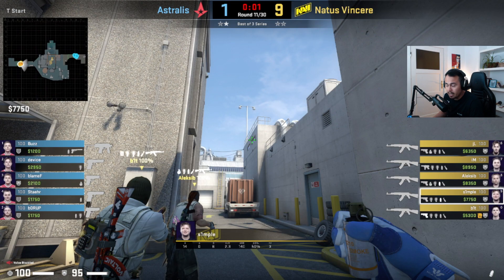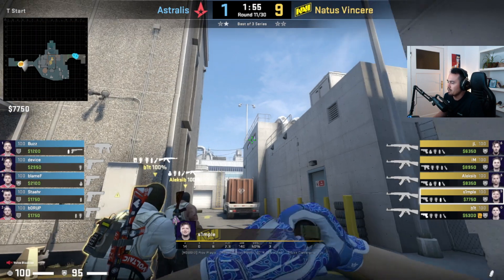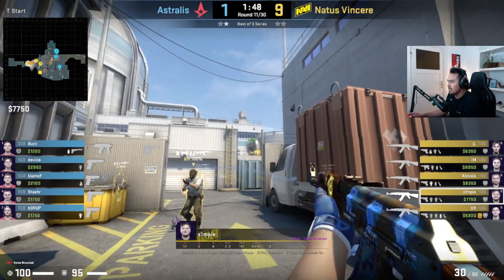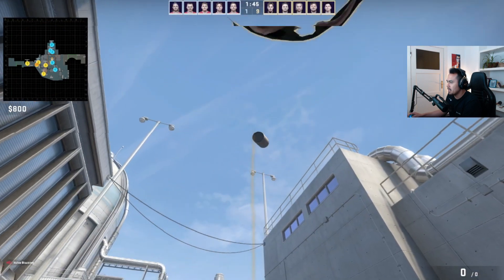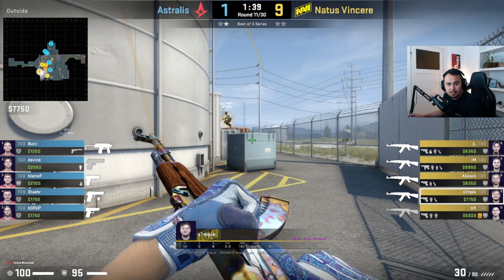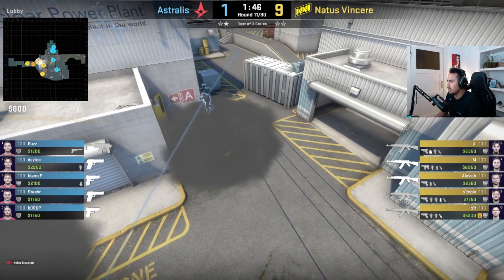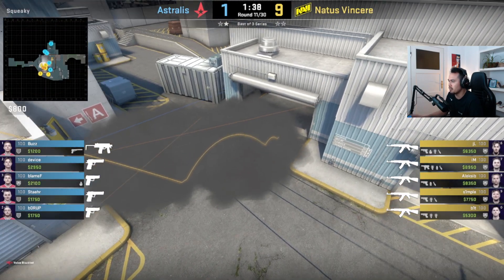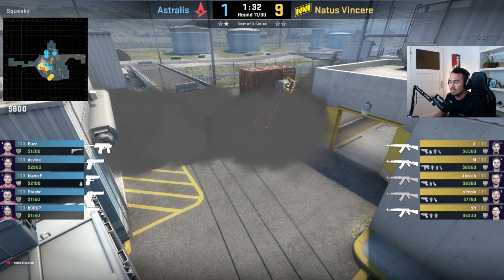LEARN THIS s1mple INSTANT NaVi NUKE SMOKE from SPAWN!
You will safe a lot of time throwing the first default smoke for the META outside smoke wall. Watch this short clip to upgrade your nade knowledge. Pro players upgrade their nade sets all the time to safe time and in addition it is an easy line up, too.